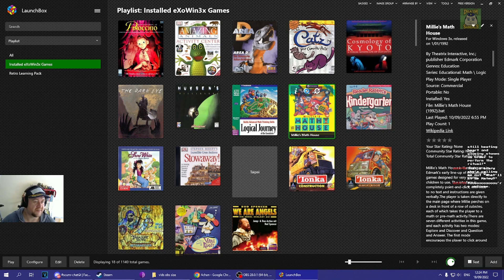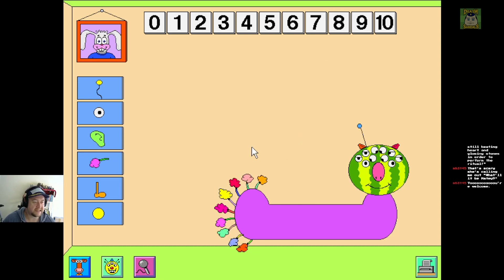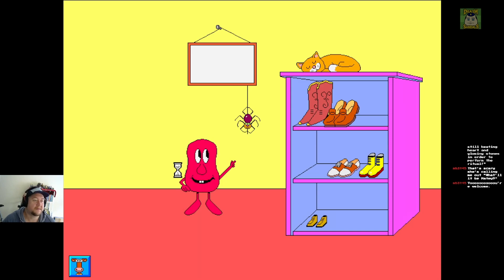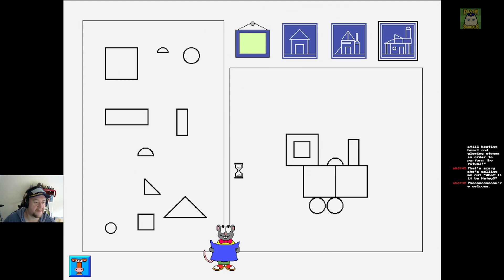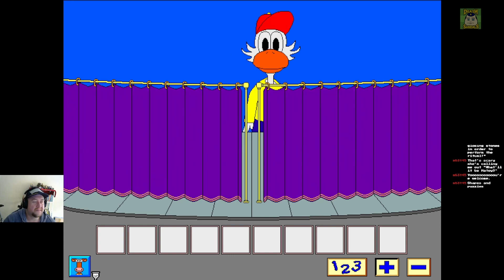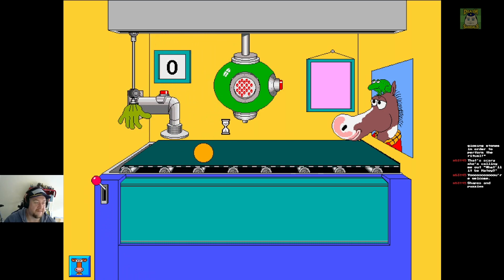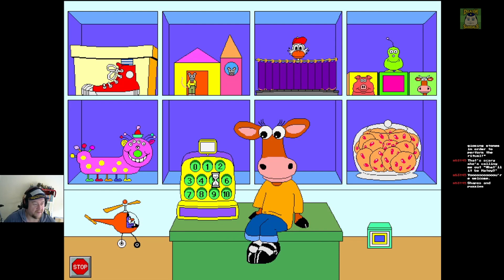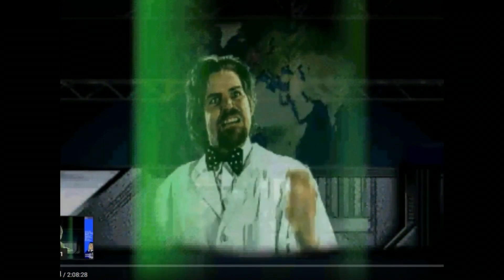Millie's Math House (Windows 3.1): My Shoes Don't Fit!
Mooooooooooooooooooooo.